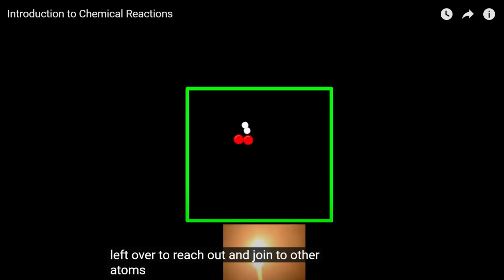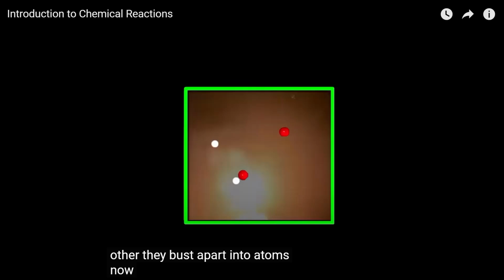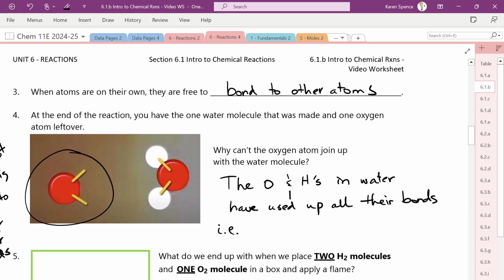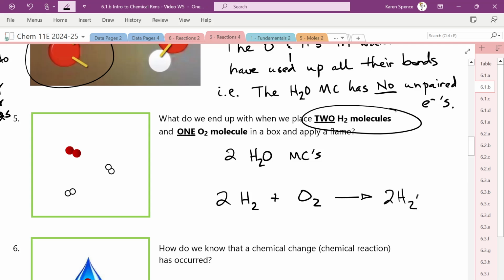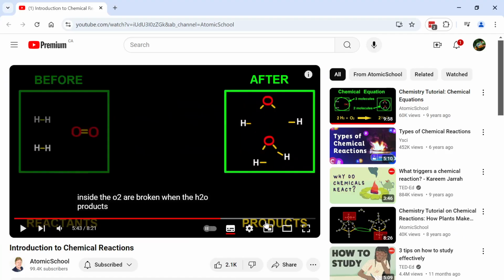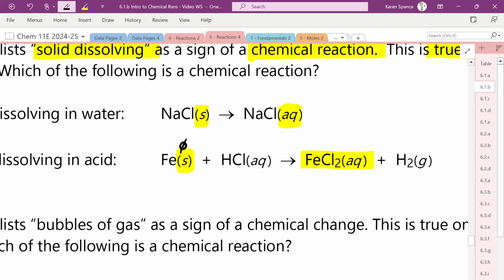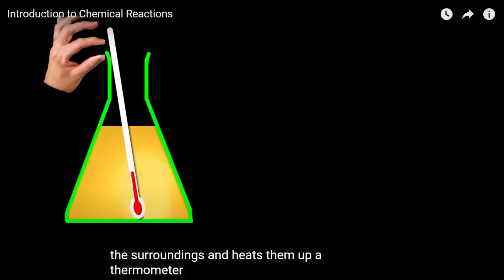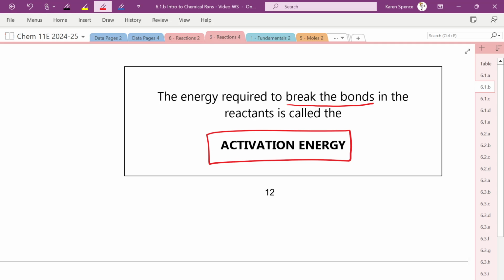2024-10-02 6.1.b Introduction to Chemical Reactions